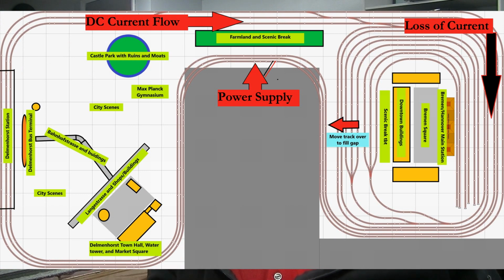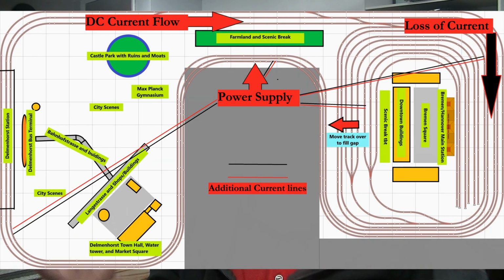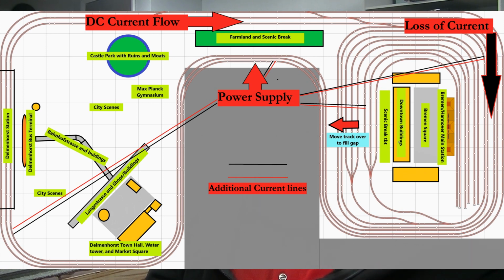The Märklin Outsider Episode 2: The Märklin System (AC 3 Rail)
It is called "the Märklin System," and they dominated continental Europe's model train industry with it for decades, and are still the top dog in the business despite being the only ones who do HO scale trains in AC (Alternating Current) format.